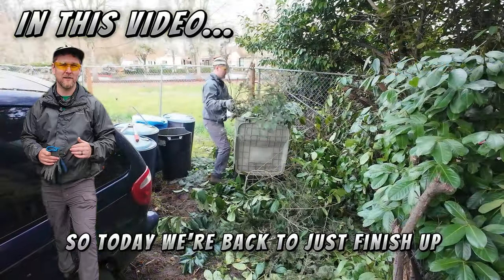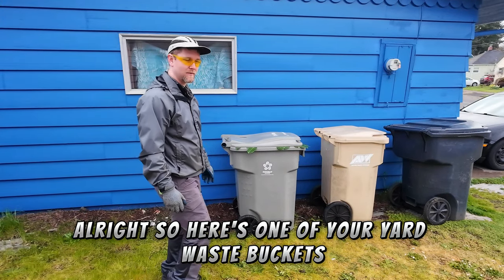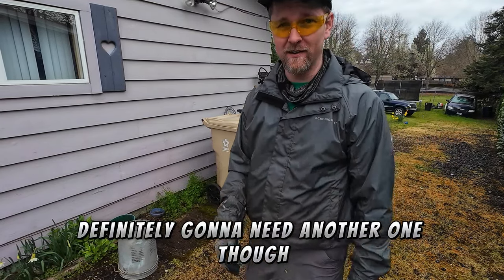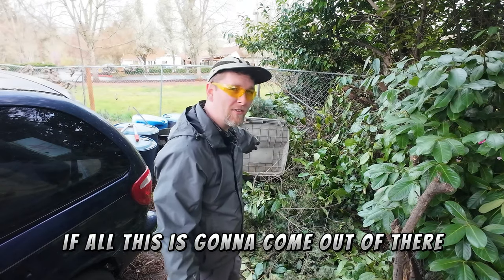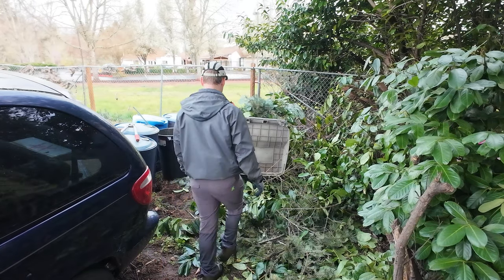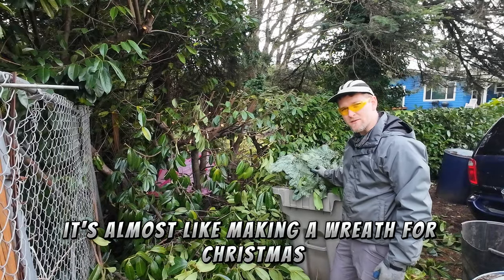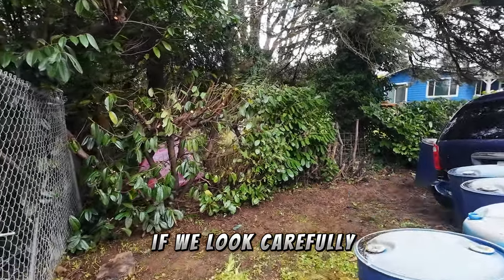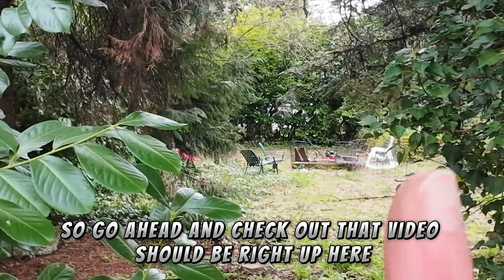Fulfilling a Promise: Overgrown Hedge Cleanup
Look at this mess! Who did this?. Oh yeah...it was me! In , we trimmed up an overgrown laurel hedge for free and took down some invasive blackberry bushes while we were at it. However, even after using 4 yard waste buckets, it wasn't enough. We needed to come back to this lower corner to pick up the rest of the debris. As most of you remember, I promised I would but didn't promise a video. I figured that this video would help you get to know me as I keep my promises. Someone's word SHOULD be a bond. However, that type of promise keeping is a dying breed, but not today!